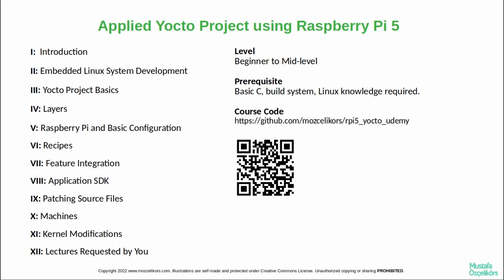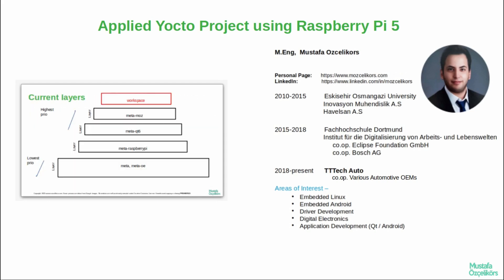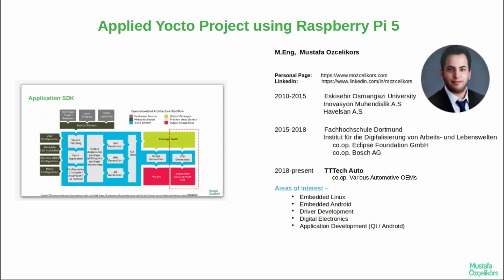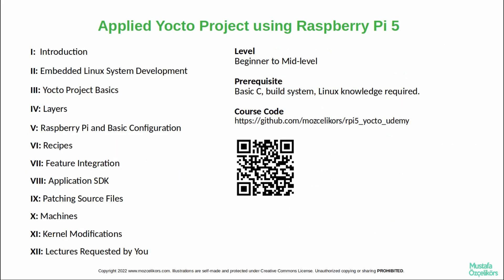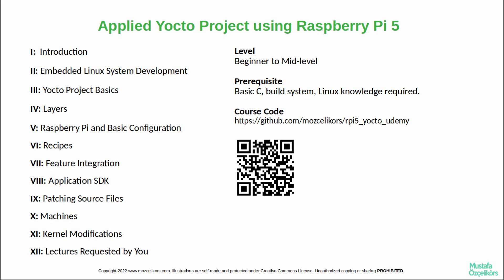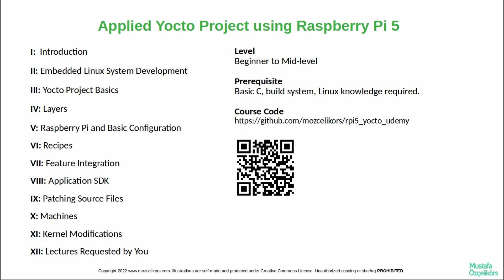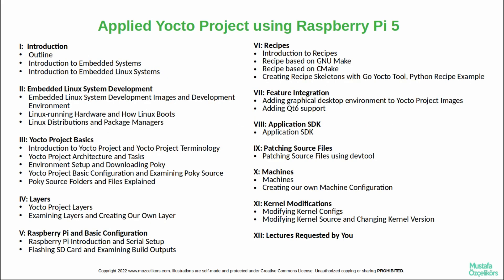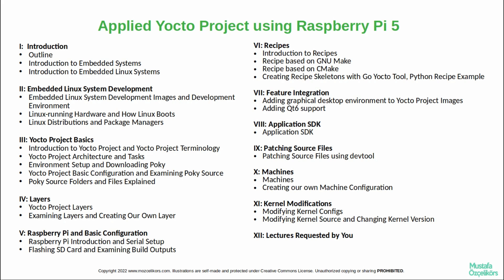New Udemy Course - Applied Yocto Project using Raspberry Pi 5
"Applied Yocto Project using Raspberry Pi 5 (with Embedded Linux practices)" is an unique Embedded Linux course unlike any other. The course utilizes drawings, slideshows, diagrams, examples, hands-on applications in order for you to visualize every subject in your mind with ease. Course level starts with beginner, but some advanced topics are also explained.

Theoretical subjects are carefully planned and almost for every important subject, multiple block diagrams have been created for better understanding. Almost every figure, schematic, drawing comes from years of experience in the field, not from the internet or from any book. In practical subjects, we take a deep dive in exploring Yocto Project together, and open up a terminal together to achieve things within it.

At the end of the course we together will have a custom Linux distribution with distinct machine configuration, kernel, recipe examples, and Qt application.

- Understand the core philosophy behind Embedded Linux systems from Introductory to Advanced subjects.
- Understand why we use Embedded Linux in certain products.
- Understand how Linux systems and Raspberry Pi 5 boot.
- Grasp how embedded Linux tasks work (unpack, patch, configure, compile, install, deploy, package).
- Understand Linux distributions and package managers.
- Comfortably handle tasks regarding Yocto Project and its configuration with ease.
- Understand how Raspberry Pi 5 layer and board configuration work in Yocto Project (meta-raspberrypi, hardware specs, serial console).
- Create your own machine configurations within Yocto Project.
- Create your own layers for your Linux distribution.
- Comfortably create new recipes for software packages that use multiple build systems (GCC, GNU Make, CMake, PyPi).
- Integrate third party software (e.g. GNOME, XFCE, Qt) in Embedded Linux products.
- Integrate graphical desktop in your Embedded Linux system.
- Deploy system images to Raspberry Pi 5 and work with secure shells and serial console software.
- Create patches for existing software packages using DEVTOOL.
- Understand how to comfortably understand and modify kernel configurations (Kconfig, config fragments).
- Downgrade and upgrade Linux Kernel version of your embedded Linux distribution.

Thank you very much for your interest! I hope to see you in the first lecture!